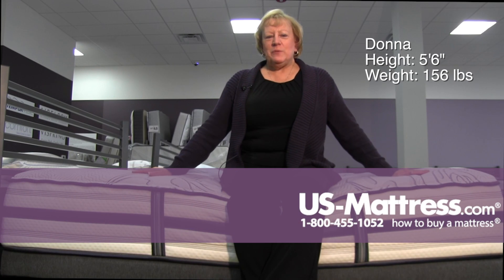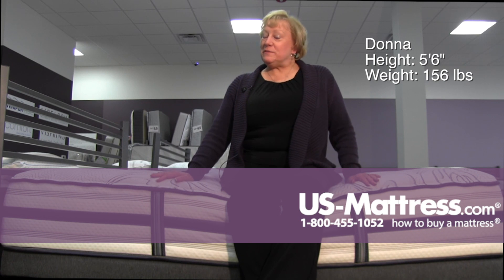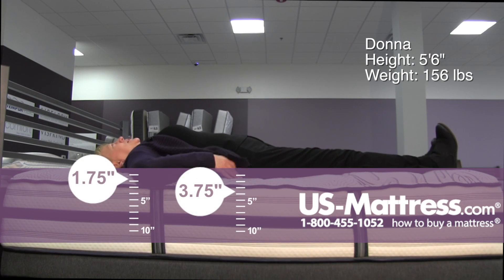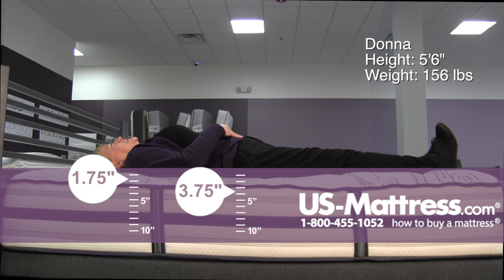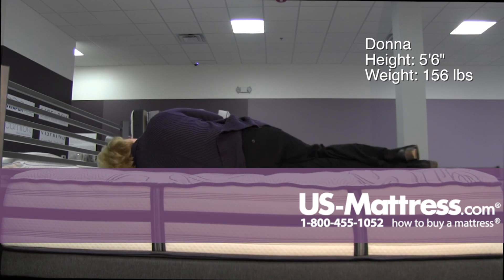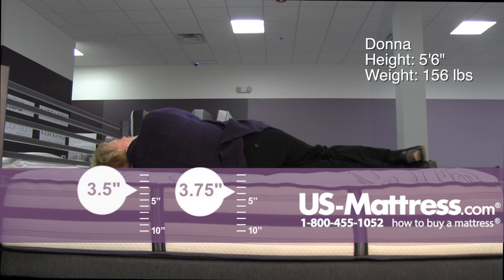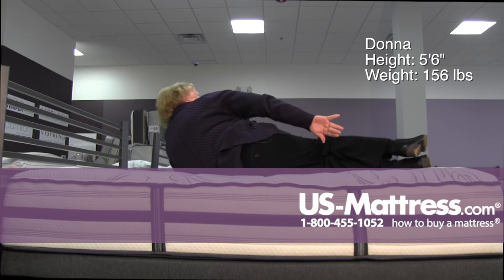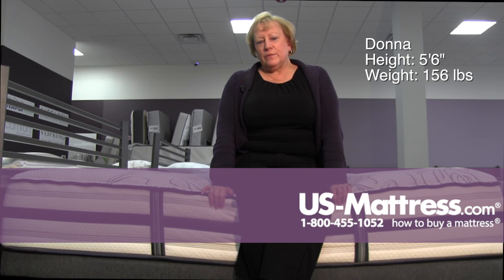Simmons Beautyrest Recharge Lydia Manor II Luxury Firm Mattress Comfort Depth with Donna